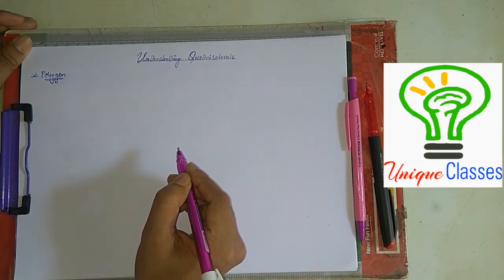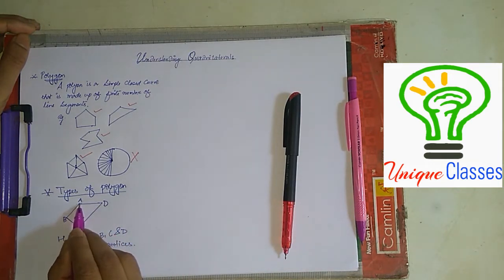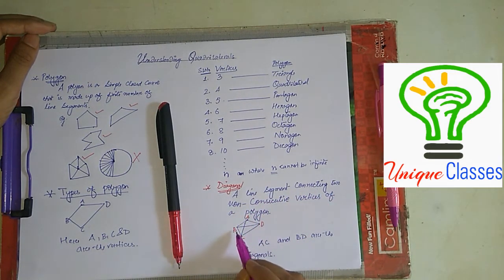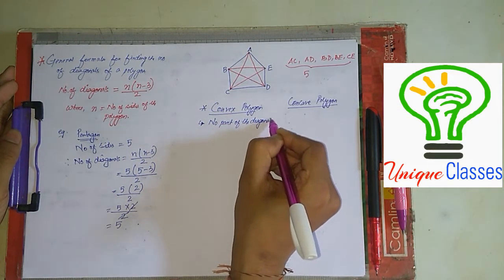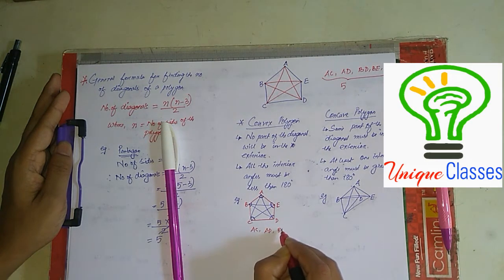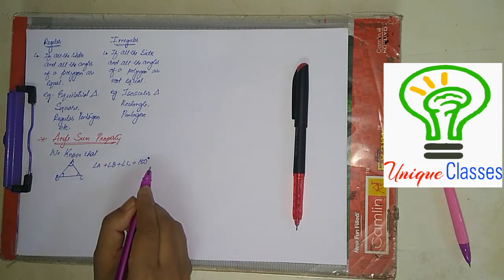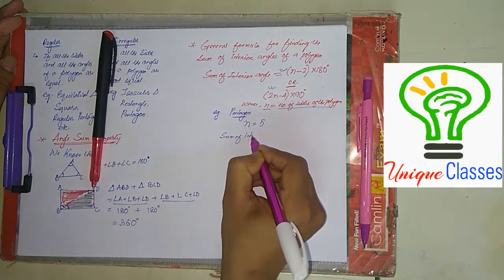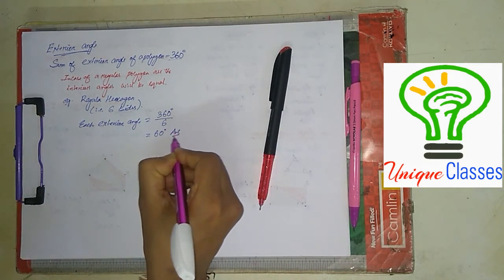Understanding Quadrilaterals Part 1 Class 8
In this video we have tried to explain you about polygon and its types.